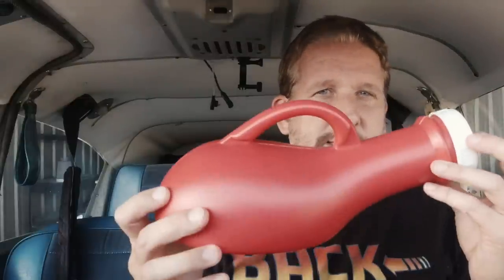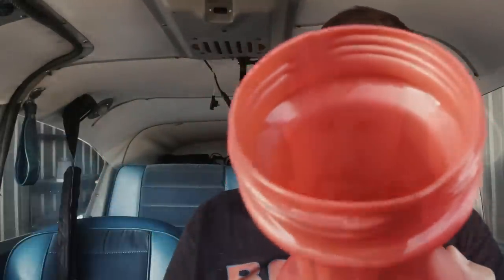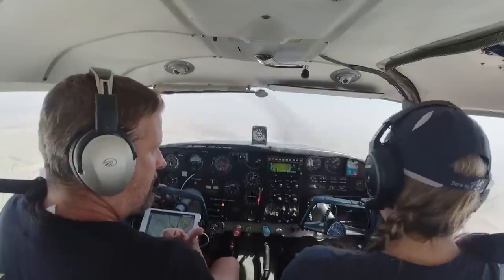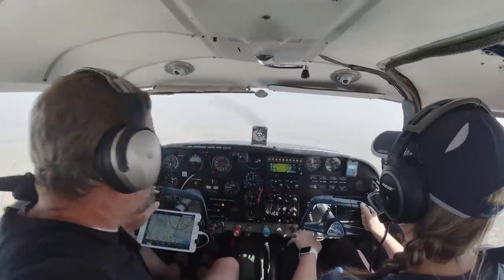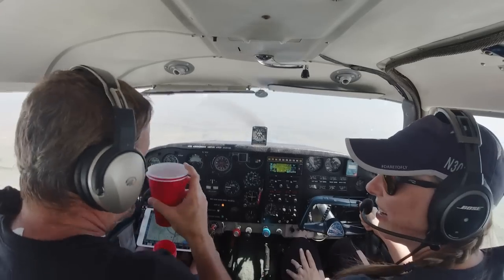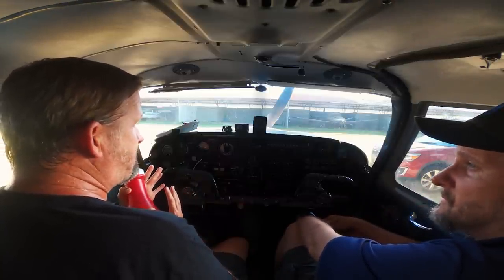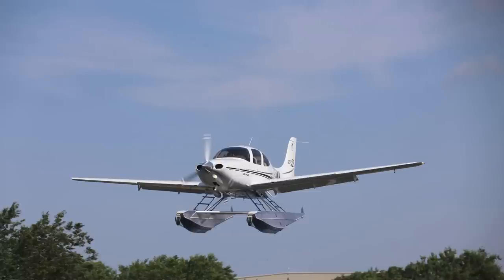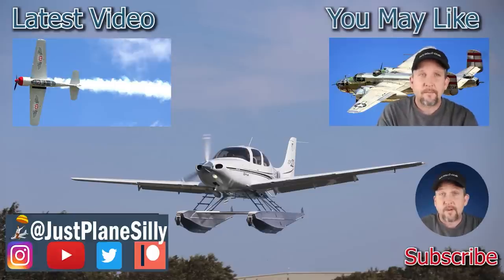How do Pilots use the Bathroom on a plane?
Ever wonder where pilots go to the bathroom? Join me and Christy as I demonstrate some of the ways pilots use the restroom during flight.

The number one way you can help my channel is to share videos you like on your social media streams.